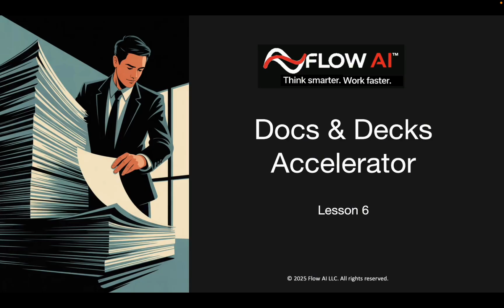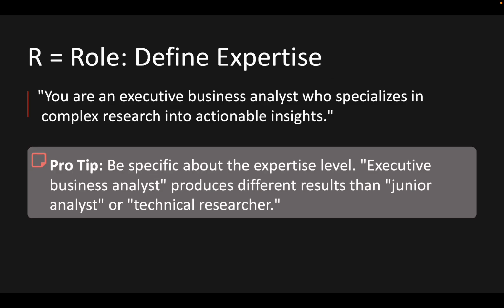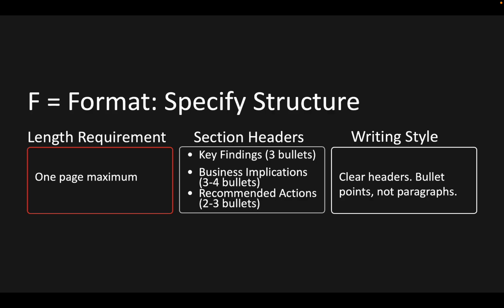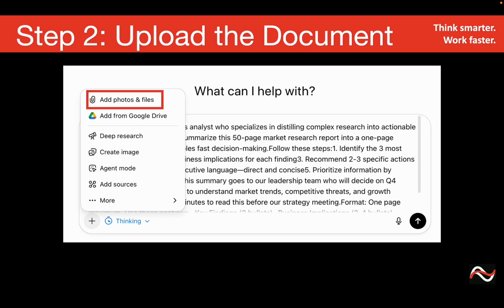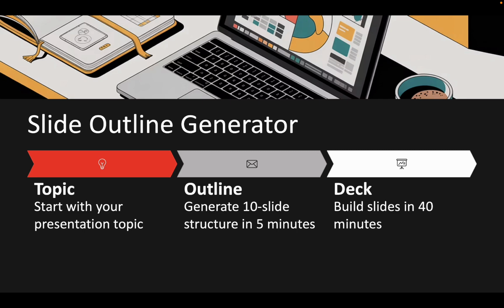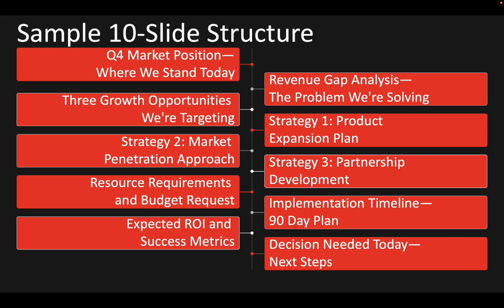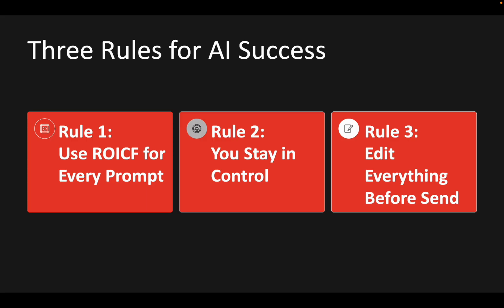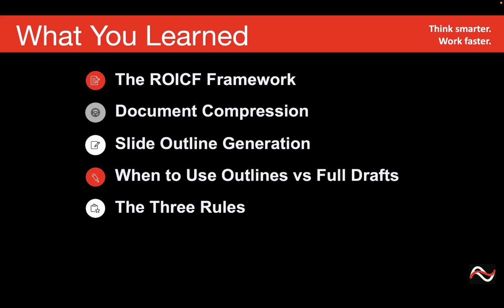Lesson #6 Docs & Decks Accelerator: Turn 50 Pages Into 1 Page, Build a 10-Slide Outline in 5 Minutes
My mission: help 1,000,000 Gen Xers learn and use AI at work.

You have 50 pages and 15 minutes. Your boss wants one page. In this lesson you learn a simple system to compress long documents and spin up a clear 10-slide outline fast. No theory, only demos using the ROICF prompt framework.

In this video:
- The ROICF framework: Role, Objective, Instructions, Context, Format
- Example 1: 50 pages to a one-page executive summary in 15 minutes
- Example 2: Topic to a 10-slide outline in 5 minutes
- When to request an outline vs a full draft
- Three rules to keep control, edit for accuracy, and ship work people trust

Resources
• ROICF prompt pack → [link]
• One-page summary template → [link]
• 10-slide outline template → [link]
• Join the free Flow AI community → [link]

💬 Comment DOCS and I will send the ROICF pack, the one-pager template, and the slide outline template
🔔 Turn on notifications for the next lesson